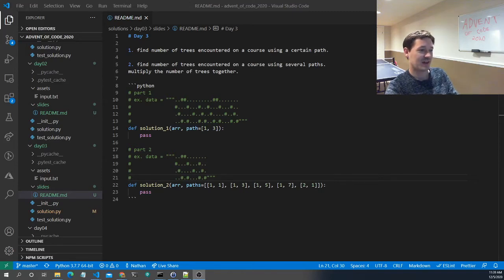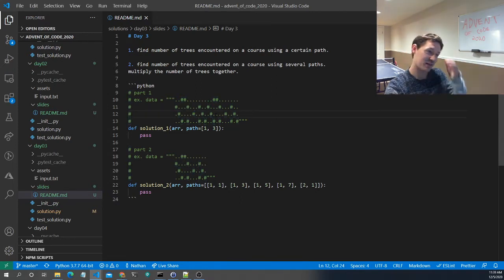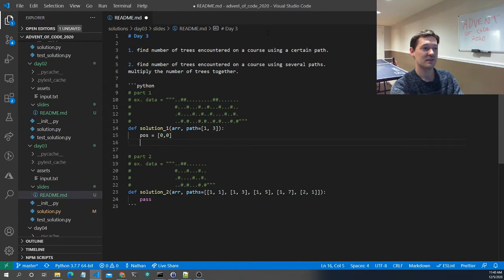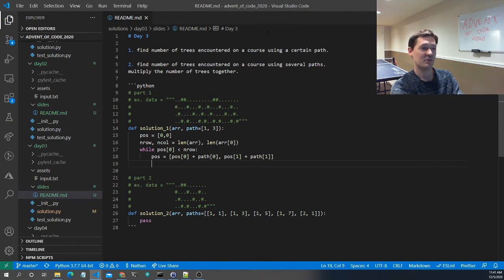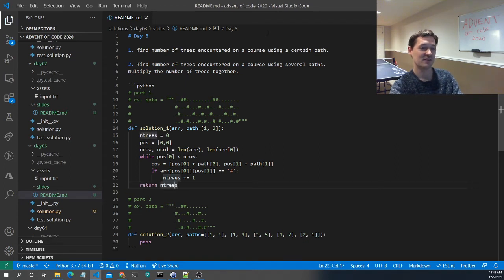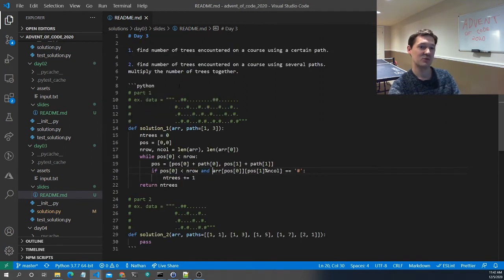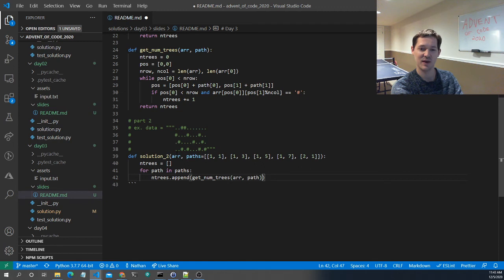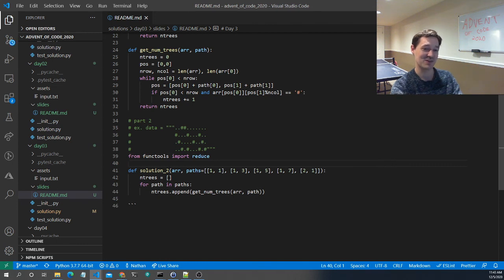Advent of Code 2020 - Day 3 Solution